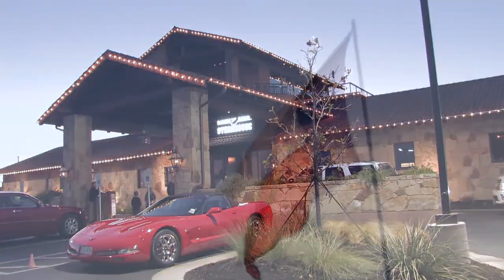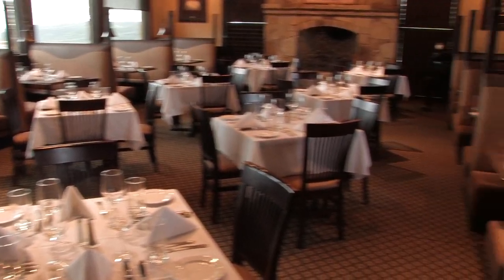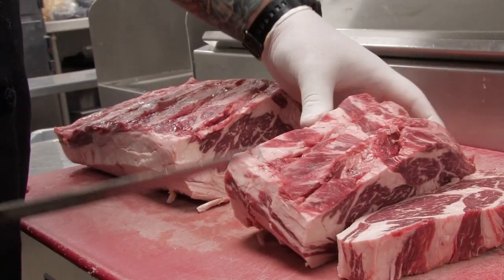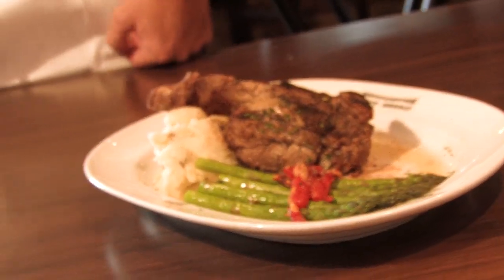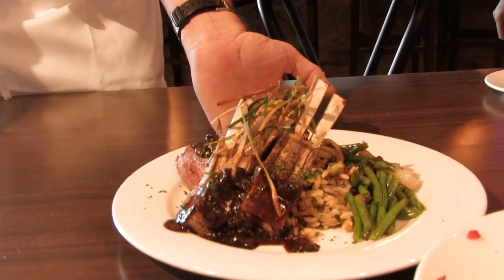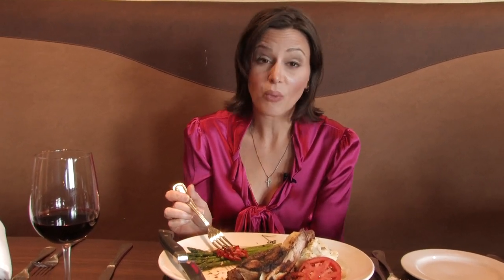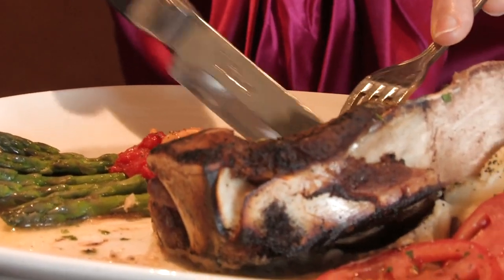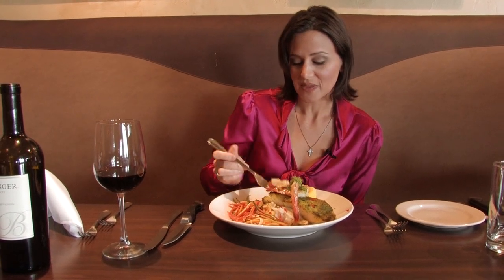Steiner Ranch Steakhouse Review - What To Do In Austin! - Great Taste Austin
Steiner Ranch Steakhouse

If you are in the mood for steak, the Steiner Ranch Steakhouse is a causal upscale steakhouse with views that are as delicious as their steaks. Known for the exceptional wine collection and a tradition of fantastic dinner selections you will definitely leave happy. Most nights you can enjoy a great steak, a spectacular view and live music on their legendary patio.

I recommend you try their 14 oz Bone-In Tenderloin Filet, a succulent, tender piece of deliciousness. And...they have more than just amazing steaks. If you're in the mood for Lamb, their 12 oz Rack of Lamb, herb and parmesan crusted and served with a mushroom demi-glaze is ridiculous good. If you're a seafood lover their Chilean Sea Bass is a must eat. Fresh Sea Bass filet pan seared and topped with sun dried tomato, zucchini and squash, wrapped in a banana leaf and baked.

Whether you want a to be a little causal and have burger and beer on the patio in your flip flops or maybe you want to dress up and have one of their signature steaks in the dining room, the Steiner Ranch Steakhouse can cater to everyone's mood. In the winter you can still enjoy their beautiful patio sitting next to their fire pit.

When I go out to eat, having an all around great experience is important. It's more than just the great food -- it's the atmosphere too. Steiner Ranch Steakhouse, guarantees me that experience -- fun friendly staff, fresh delicious food and the unforgettable views. It's the perfect "get away" and makes for an excellent evening on the town.

Locations:
Lake Travis